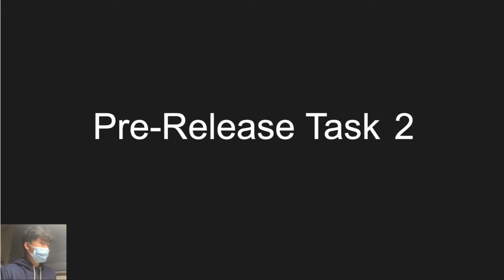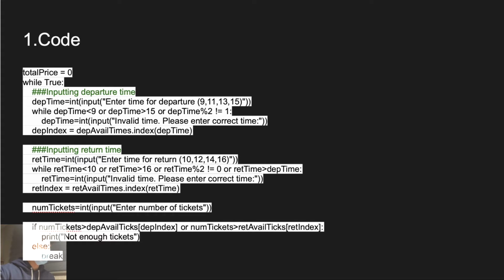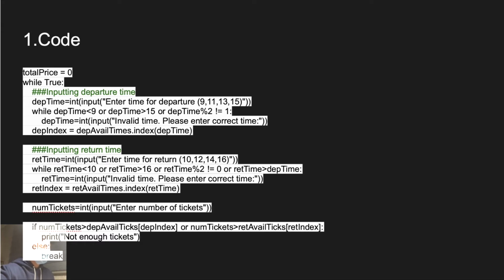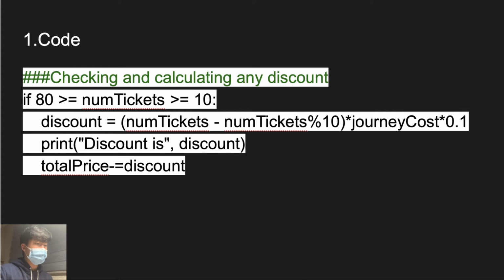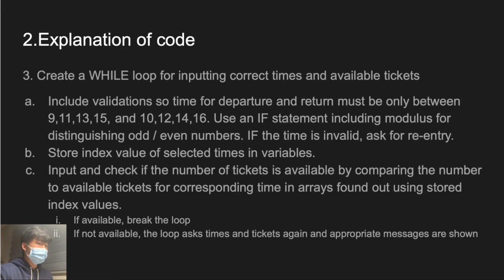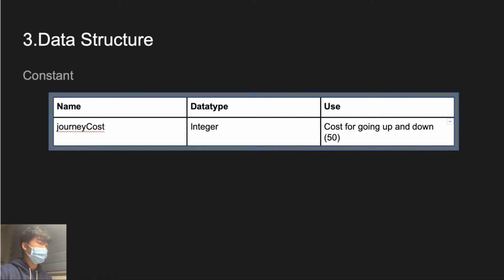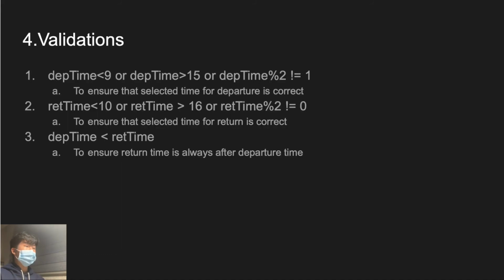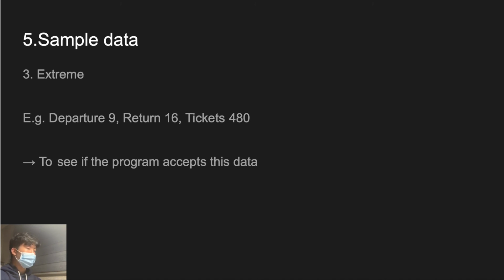[Task 2] All about Pre-Release 2021 - IGCSE Computer Science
All about Pre-Release Task 2 including the code, how to explain the code, validations, and data structure